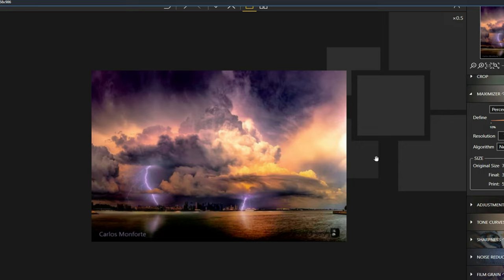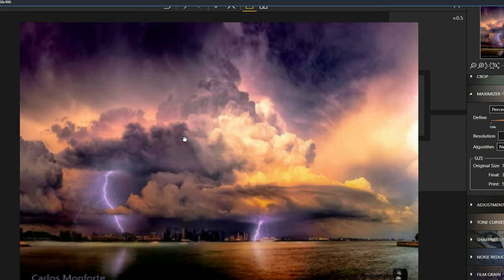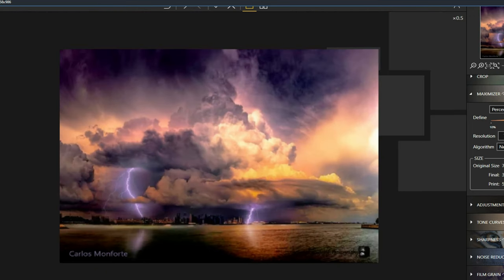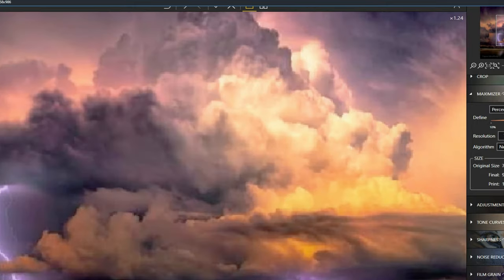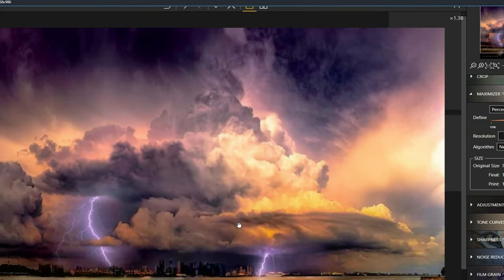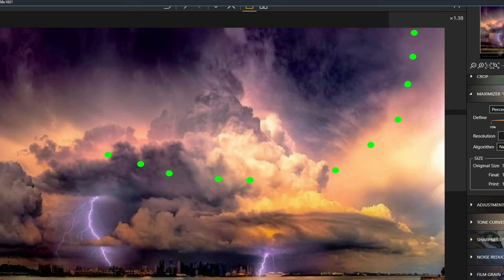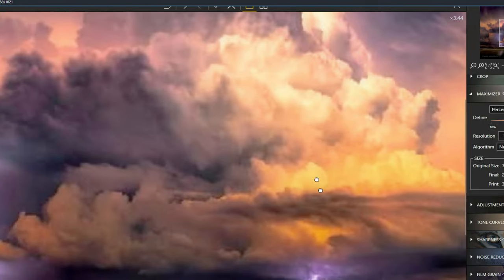FACE BOOK SHOUT OUT TO ME!! 🎧4kHD 2160p 🎧🌗🌞 SHOWING SKIES WORLD WIDE Phenomena's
4k Movies full HD 2160p 🎧🌗🌞 SHOWING SKIES WORLD WIDE Phenomena's
Watch Aurora Borealis Music Videos, Stars, Asteroids, Sunsets, Sun Rises and a mix of moons.
🎧  May the peace of God which surpasses all understanding guard your heart and mind as you listen and come into Shalom' Peace.

If you see something on video and Want a Print i can now take care of it.